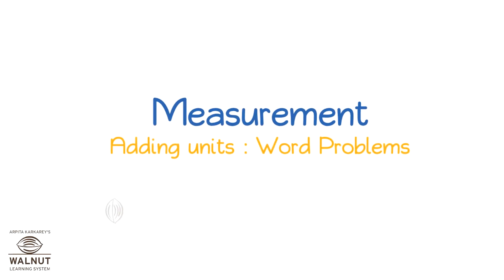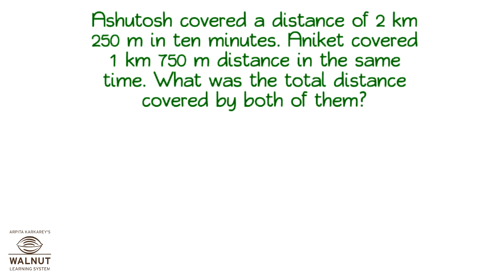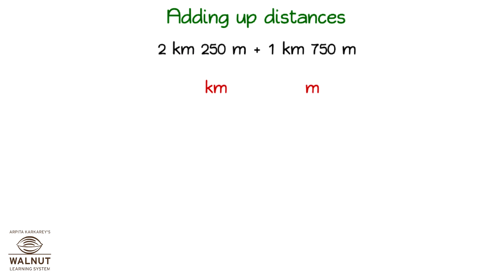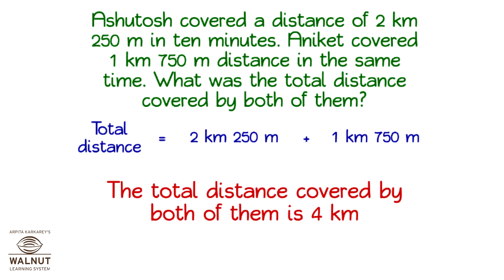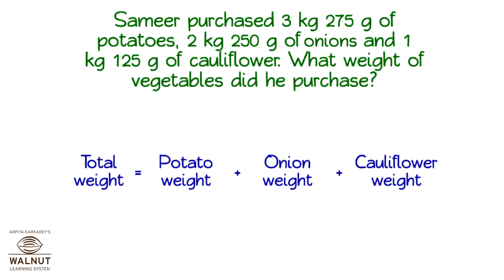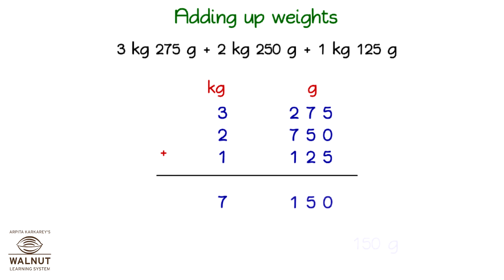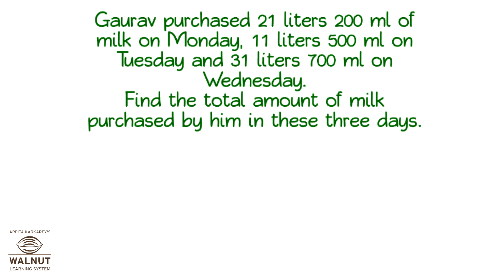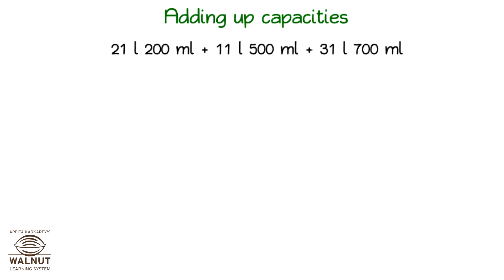5 Math - Measurement - Adding units word problems